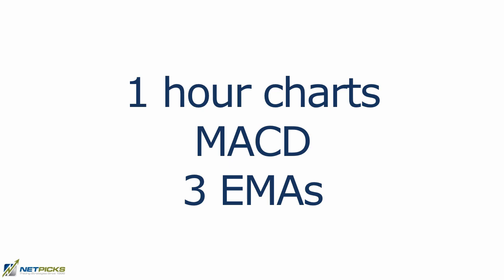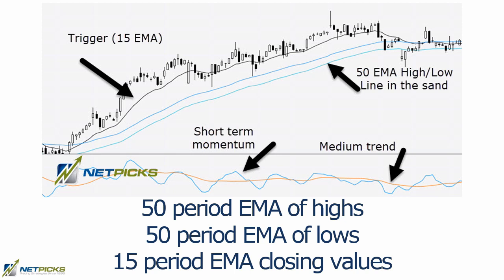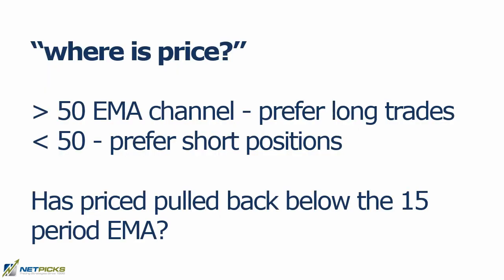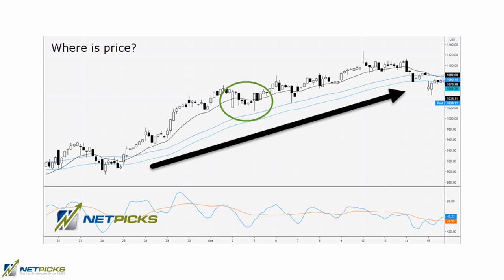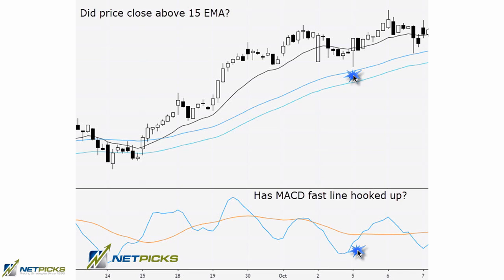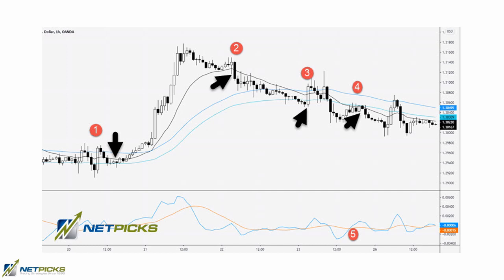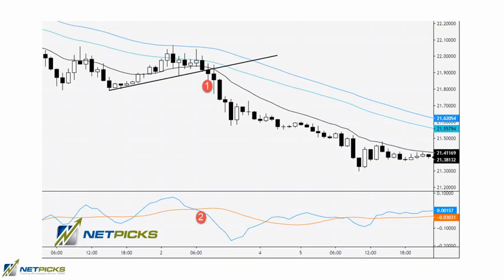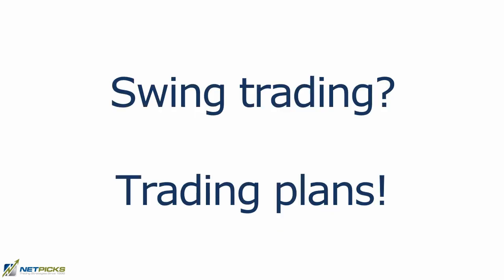1 Hour MACD Day Trading Strategy Guide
This one hour MACD day trading strategy guide shows how to use a momentum indicator and moving averages to trade pullbacks.

We use a trigger to enter the trades once a setup presents itself.

NetPicks Services are offered for educational and informational purposes only and should NOT be construed as a securities-related offer or solicitation or be relied upon as personalized investment advice. We are not financial advisors and cannot give personalized advice. There is a risk of loss in all trading, and you may lose some or all of your original investment. Results presented are not typical.